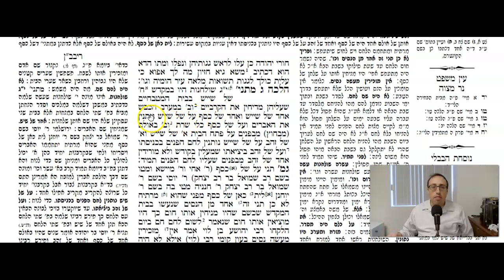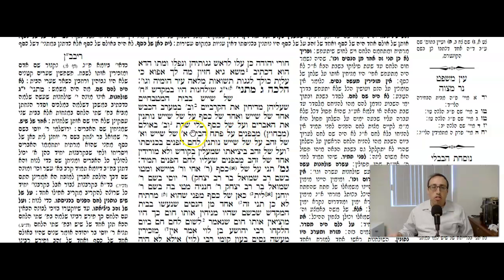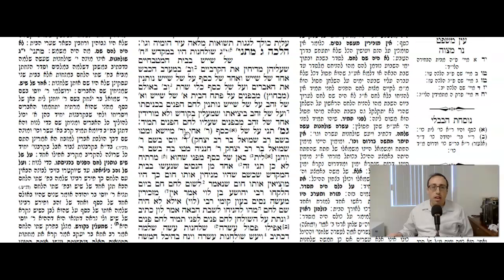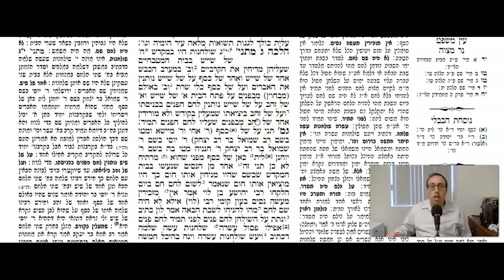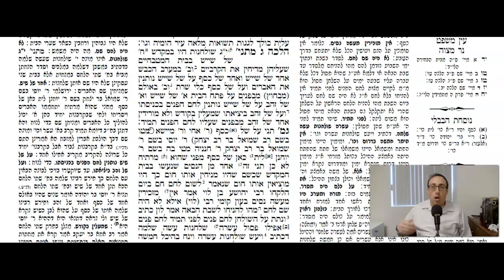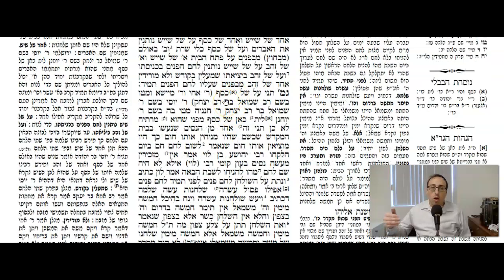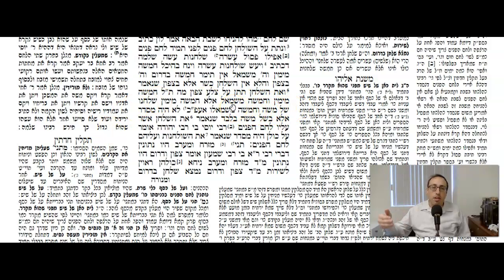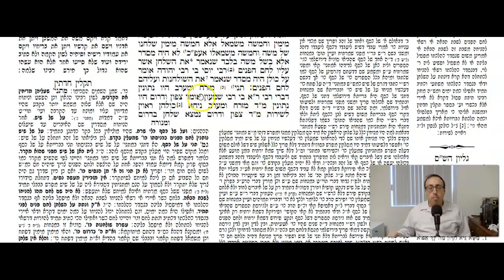Shekalim Daf 17b Daf Yomi Gemara (Talmud) Meseches Shekalim Mesechet Shekalim Masechet Shekalim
Gemara Talmud Shekalim Daf 17b Screencast

Important Note: Explanation of the Gemara in this mesechta generally follows the explanation of the sefer "Chavrusa L'Meseches Shekalim".

There are many ways to support Daf Tube!

If you would like to sponsor an amud or a daf in honor or in memory of a loved one Your sponsorship will be mentioned at the beginning of the sponsored video(s).

If you regularly use Daf Tube you can become a member and enjoy special perks for just $5/mo. Members get special access to the member

Please leave comments on our videos if you have any questions or insights!

If you would like to learn about the tools that are used to promote, distribute, and monetize Daf Tube you can join the Daf Tools Facebook Group by clicking These tools can be used to generate income and/or automate almost any business.

To start from the beginning of Meseches Shekalim